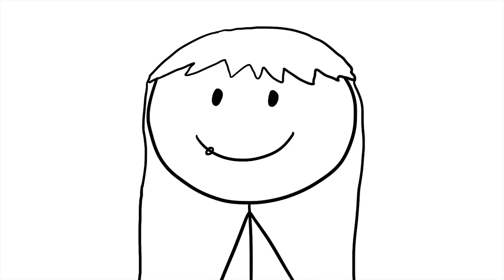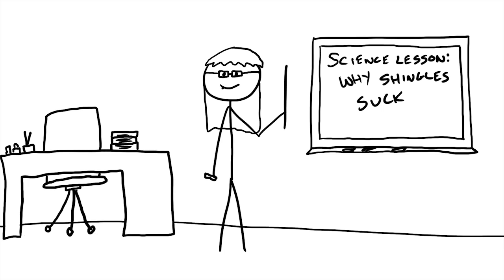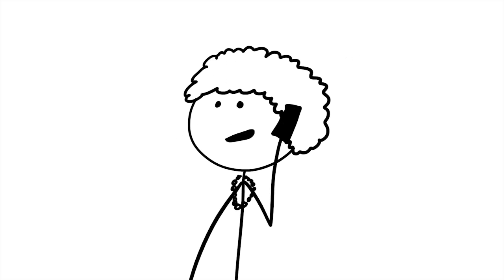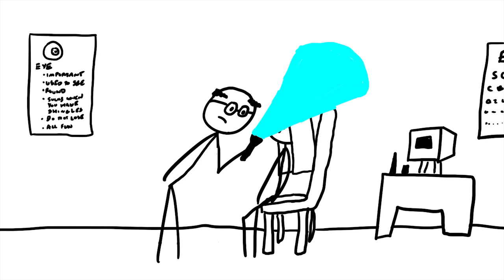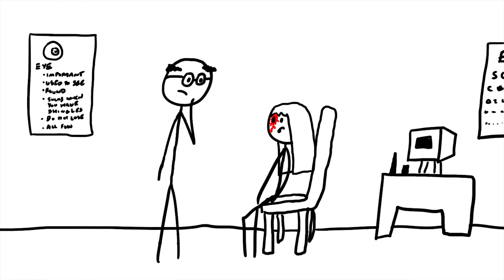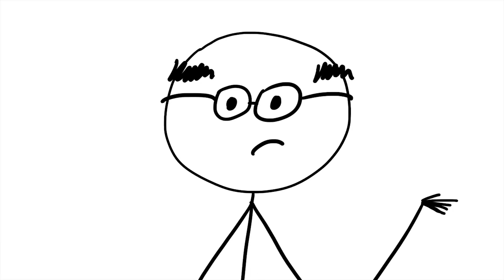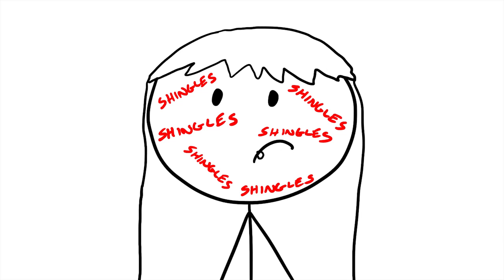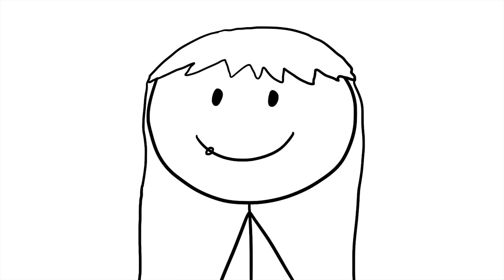Thursday is animated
I know this is different from my normal videos. I should be all better by next week so you will all see my beautiful face then. Thanks so much to evmoneytv for animating me into an awesome stick figure.